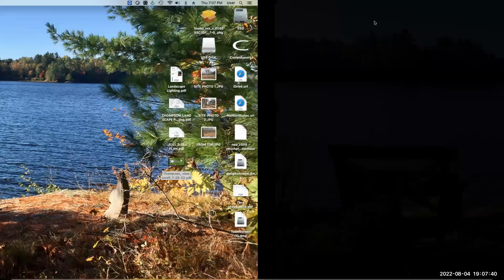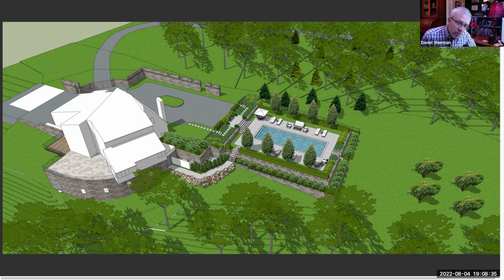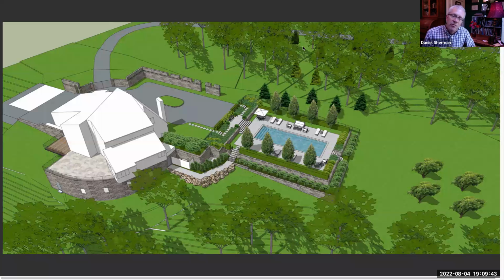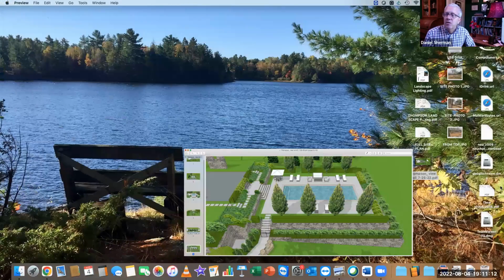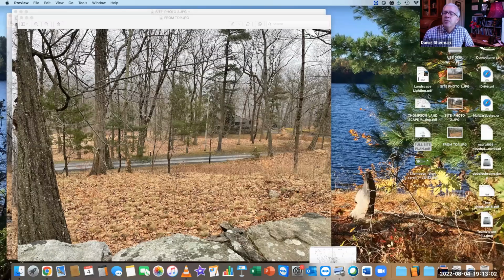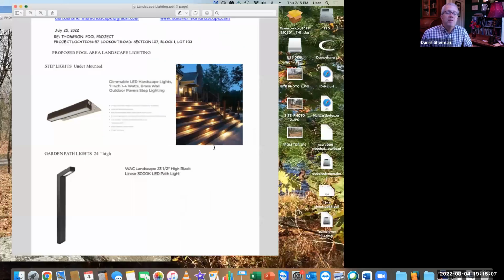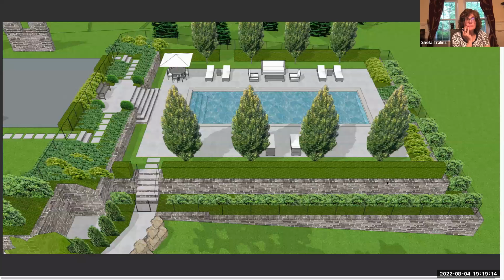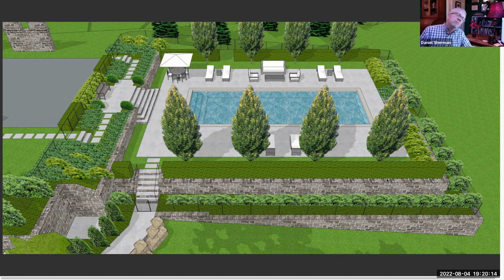BAR August 4, 2022 Meeting